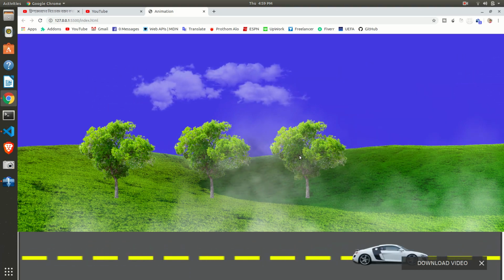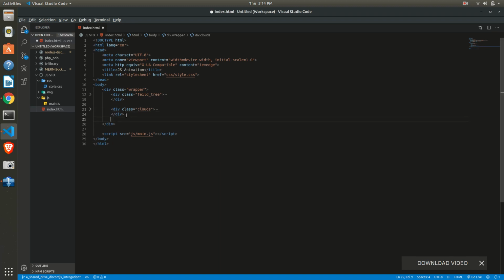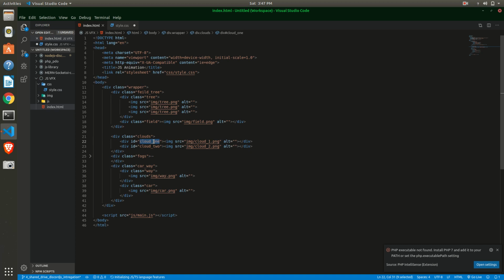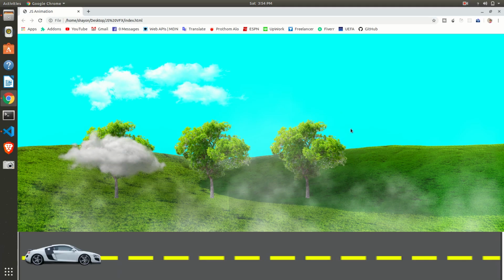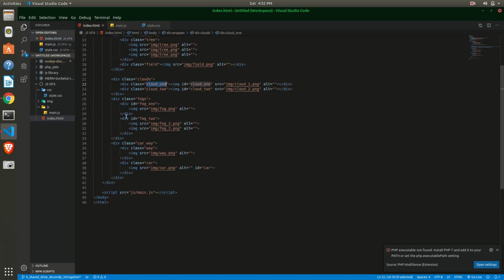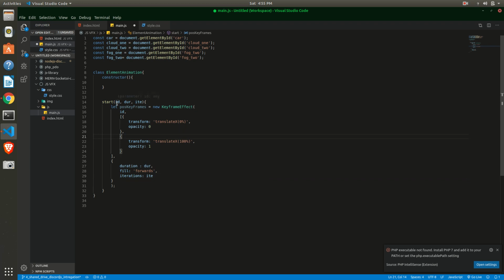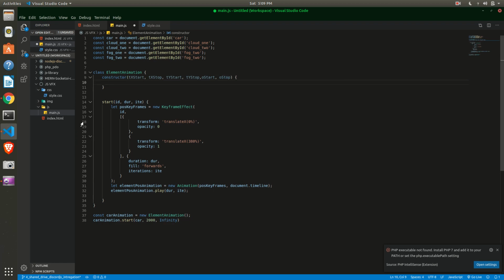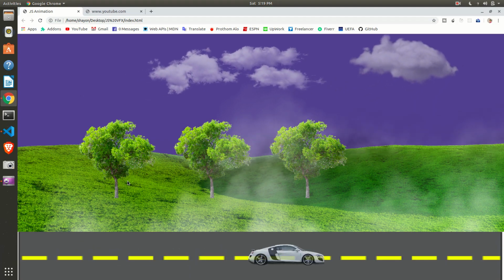Vanilla JavaScript Effects - JavaScript Animation With Web Animation API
The Web Animations API allows for synchronizing and timing changes to the presentation of a Web page, i.e. animation of DOM elements.

*** Keywords **

reponsive navigation bar,responsive navigation tutorial,responsive nav bar tutorial,responsive navigation css,html,javascript tutorial
anime,anime.js,animejs,anime js,javascript animation,animate javascript,js animation,css animation

animation
gogoanime
xxxholic
9anime
fairy tail
the lion king 2019
mr bean cartoon
masha and the bear
dragon ball super broly
dragon ball z
death note
spiderman cartoon
kung fu panda
one piece
one punch man
cow cartoon
kickassanime
animate css
videoscribe
weathering with you
zootopia
big hero 6
my hero academia
bleach
funny cartoon
honey bunny cartoon
akira
secret life of pets
pokemon cartoon
spies in disguise
high school dxd
dororo
your lie in april
code geass
fullmetal alchemist
the rising of the shield hero
animation
spiderman cartoon
videoscribe
free intro maker
animation maker
cartoon maker
adobe animate
beyblade cartoon
3d animation
whiteboard animation
spectacular spider man
2d animation
powerpoint animation
stop motion
adobe character animator
gogoanime
xxxholic
9anime
fairy tail
mr bean cartoon
dragon ball z
death note
spiderman cartoon
kung fu panda
one piece
node js
one punch man
cow cartoon
kickassanime
animate css
videoscribe
weathering with you
zootopia
big hero 6
my hero academia
js
bleach
funny cartoon
honey bunny cartoon
akira
pokemon cartoon
spies in disguise
high school dxd
dororo
code geass